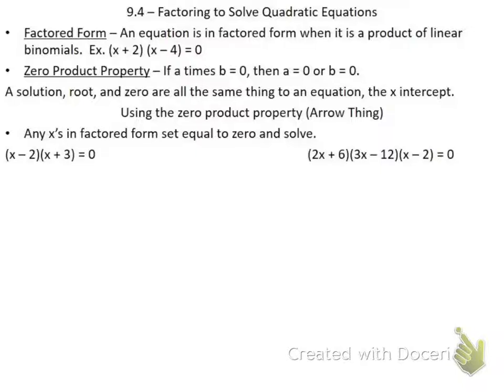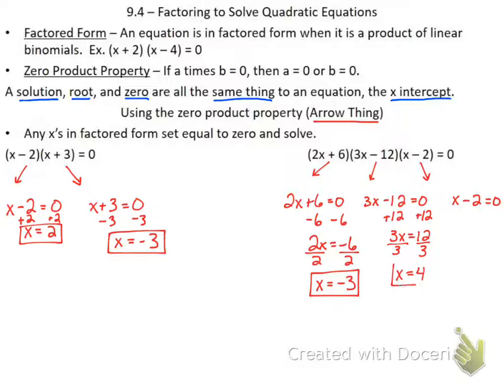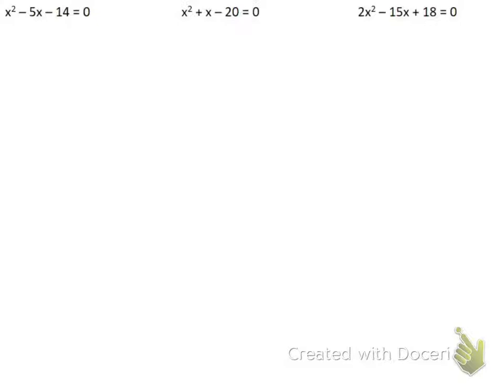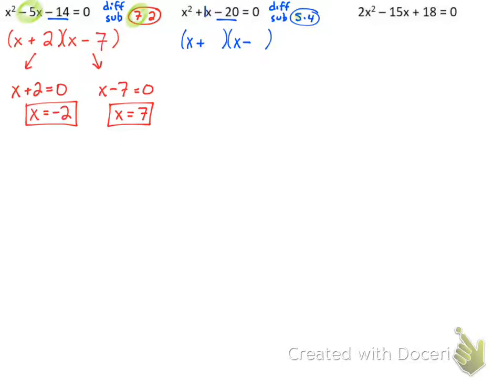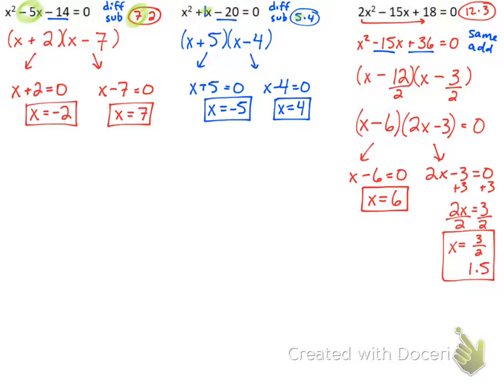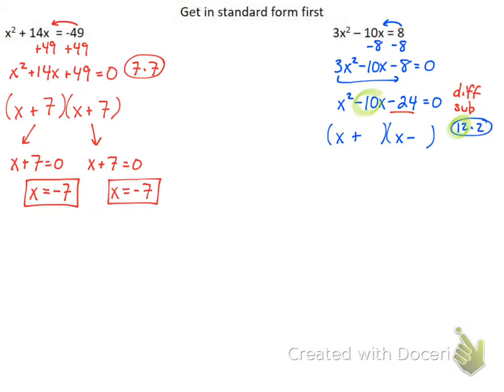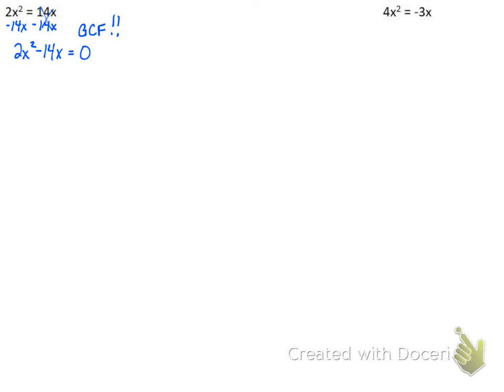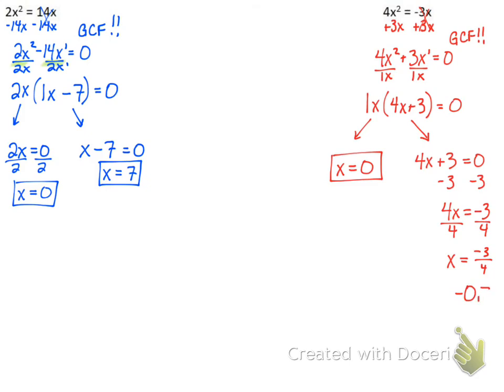Algebra 1 - 9.4